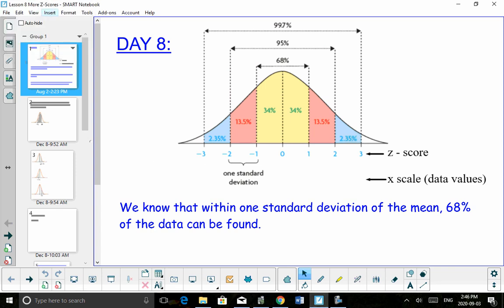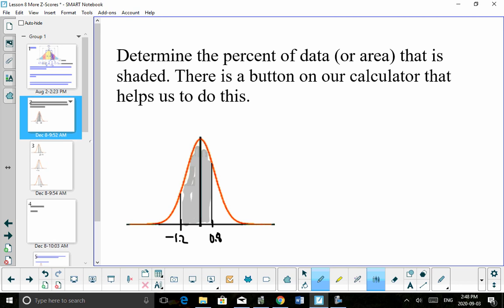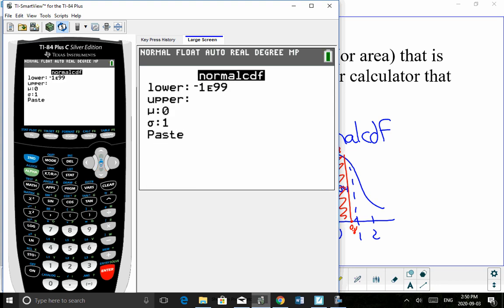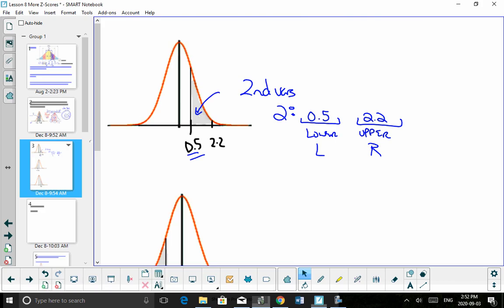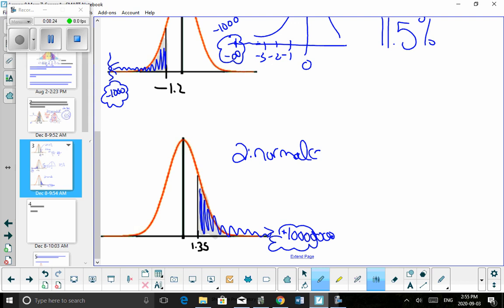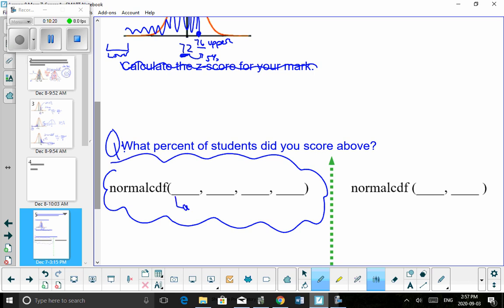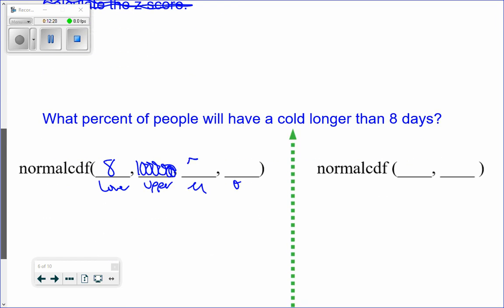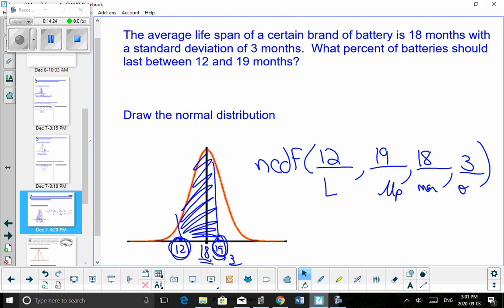Lesson 8 Normal cdf